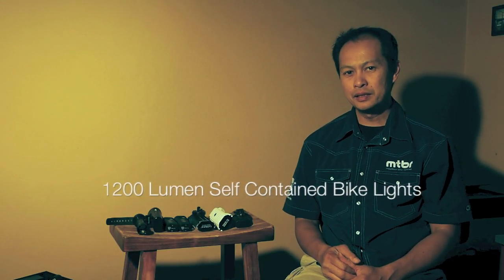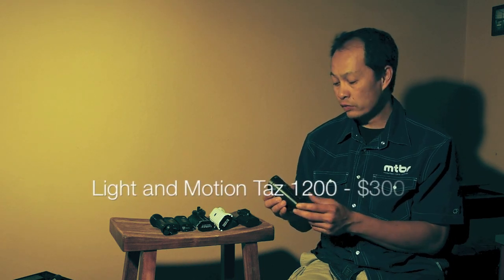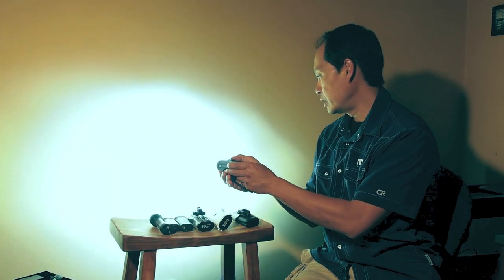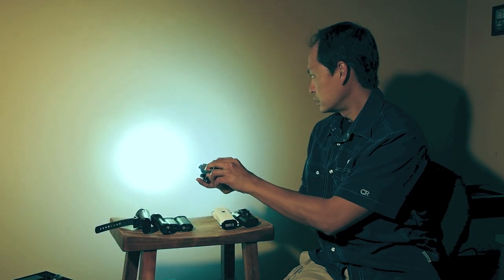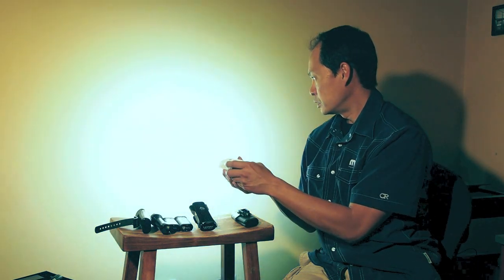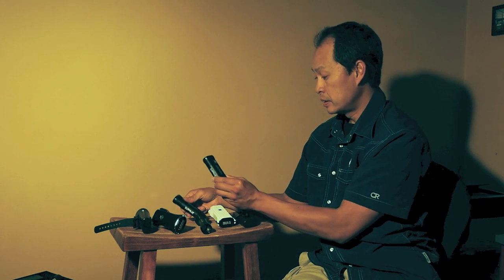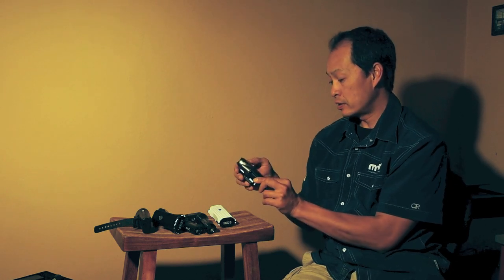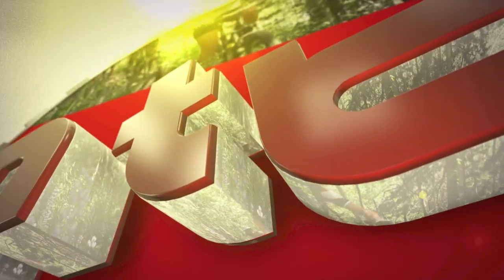Best 1200 Lumen Bike Lights - 2014 Mtbr Lights Shootout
Self-contained bike lights at $200-$400